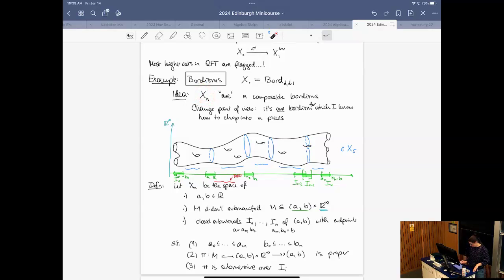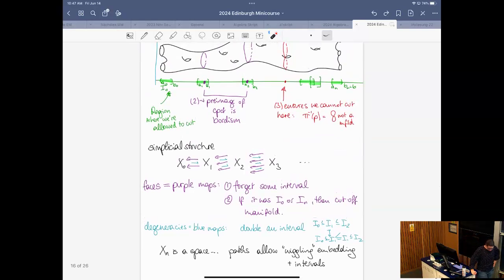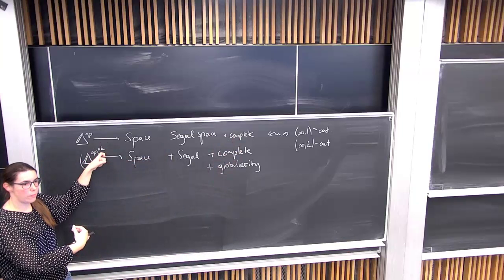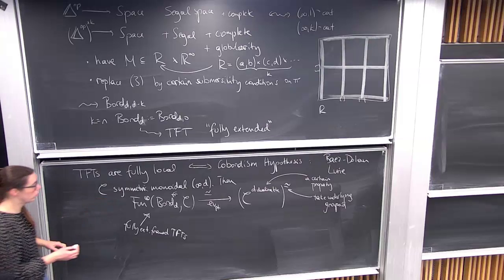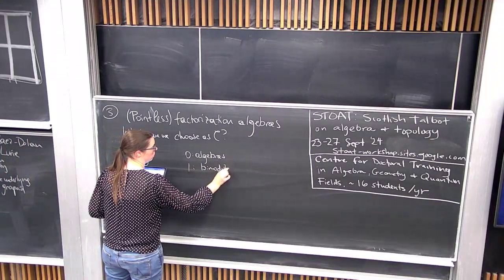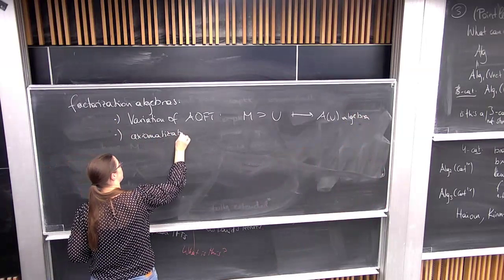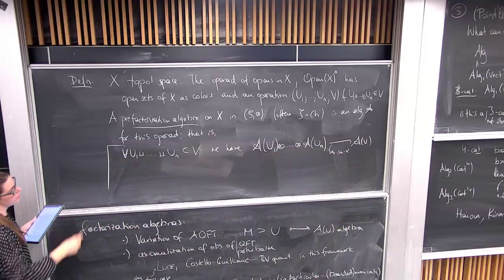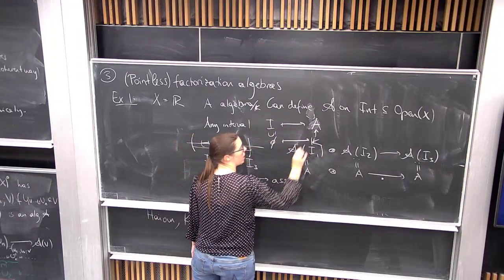Claudia Scheimbauer, Lecture III: Higher Categories for QFT